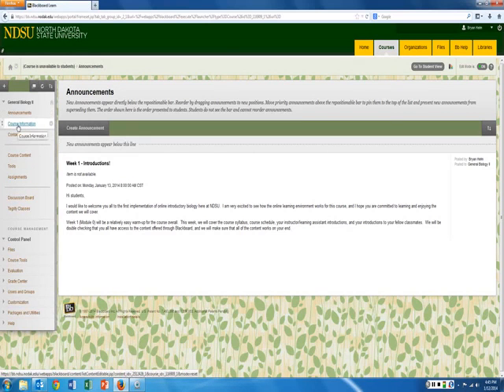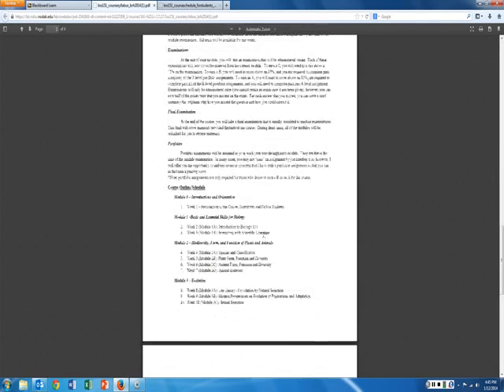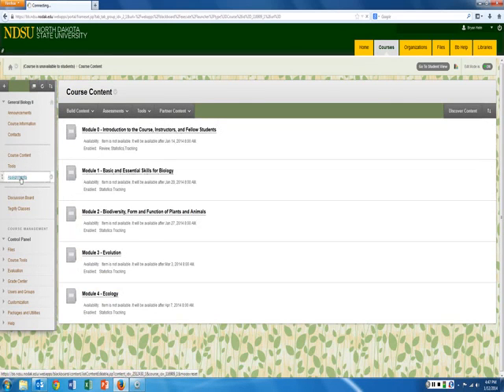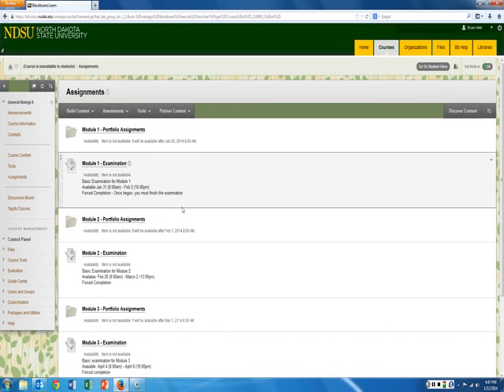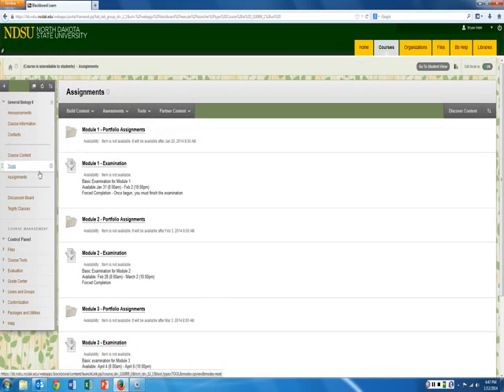M0-2 Introduction to Blackboard Course Site